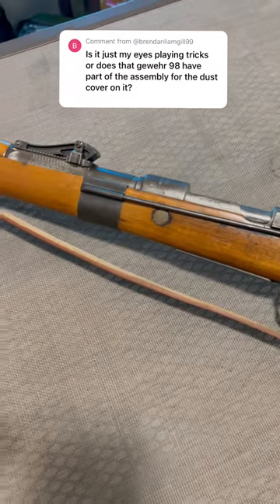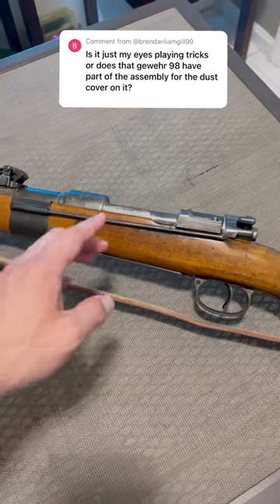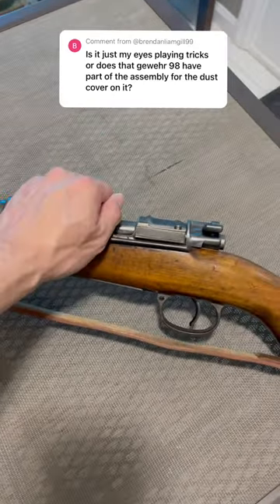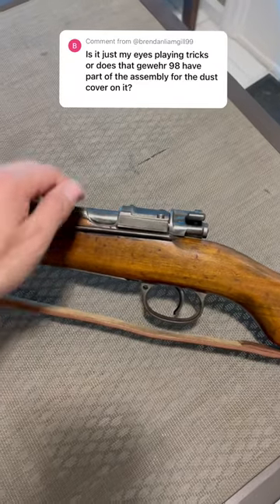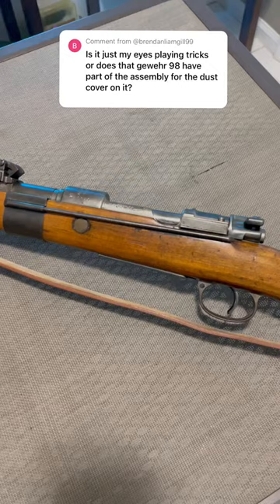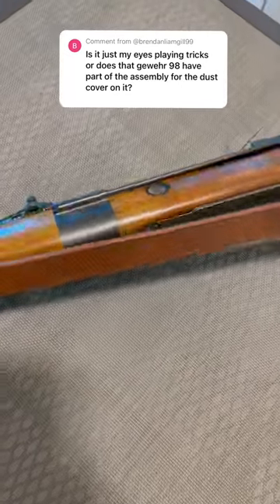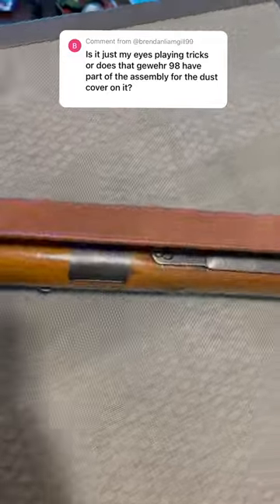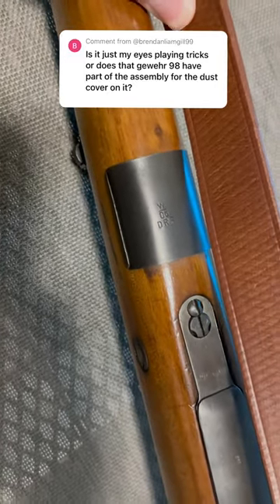This WW1 Gew98 has a Piece of an Original Dust Cover 😯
As the commenter pointed out, yes, this Gewehr 98 has a piece of its original dust cover still attached to it. It does appear that whoever owned the rifle previously must have made it look a little bit nicer with a refurbishment, but as far as I can tell this piece is original WW1 military.

🪖 Check us out on Youtube, Instagram, and Facebook for more Epic content!

All weapons portrayed in this video were handled in a safe manner. Multiple safety precautions were in place before, during and after filming. Seek out weapons familiarization training before handling any weapon. Collectibles and antiques are known as alternative assets in the financial world. We are not financial advisors nor do we give legal financial advice, please talk to your CPA. Information contained in the content is based from personal experience, opinion, or available on the internet. Gun enthusiasts should read the owners manual and consult a firearms expert to fully understand the weapon. These historical relics and products commonly available in stores all across the United States.